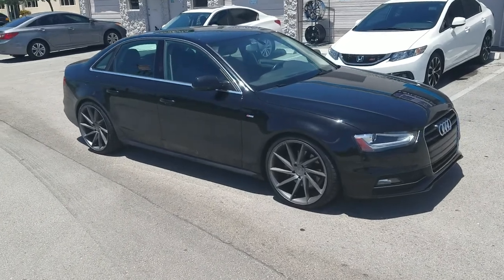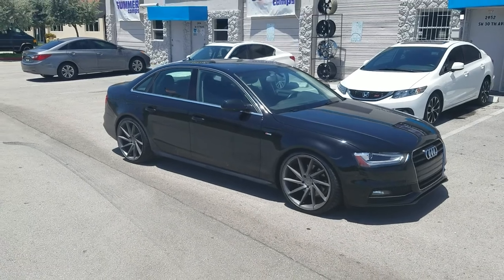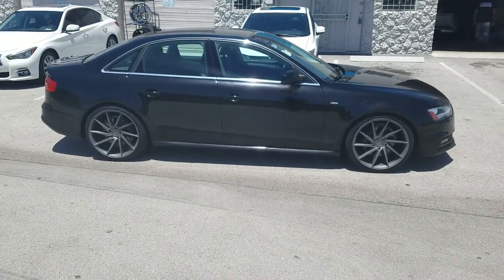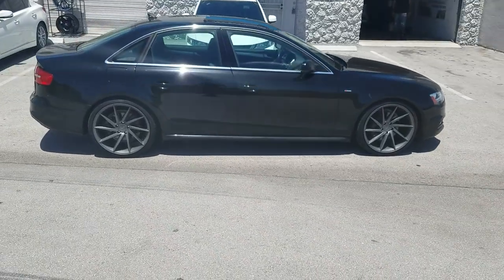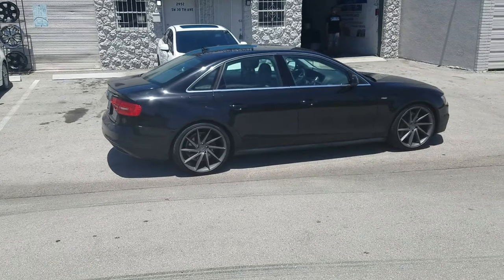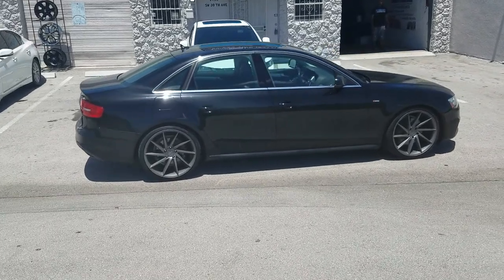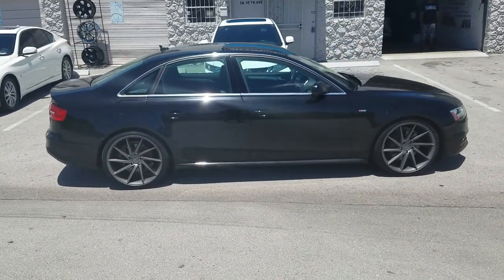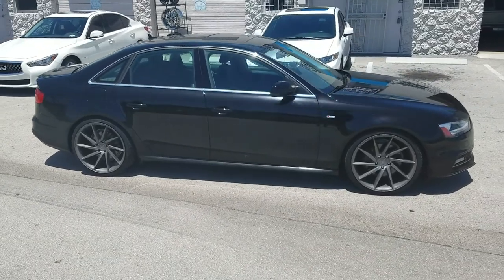877-544-8473 20 Inch Ruff Racing R2 Gunmetal Lowered Audi A4 S4 Rims Free Shipping